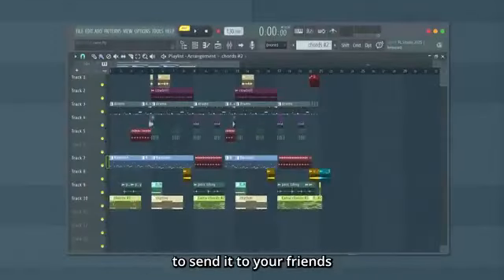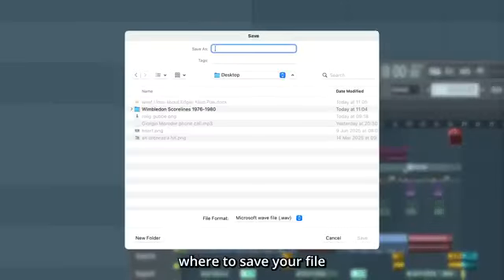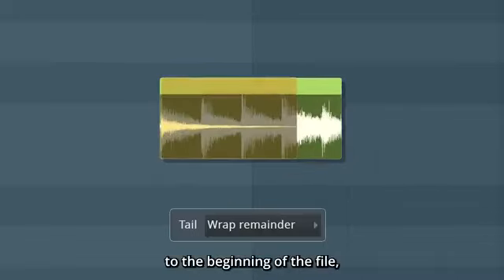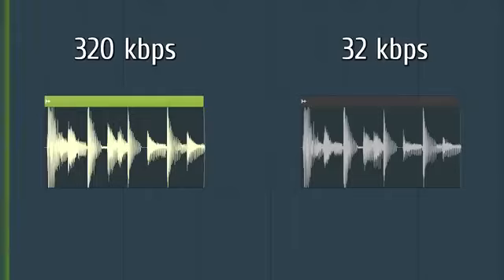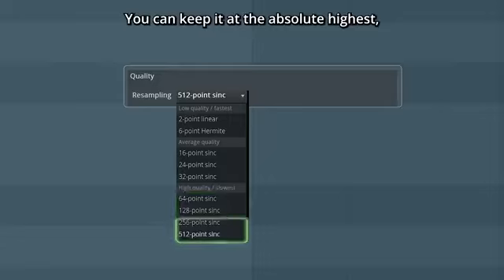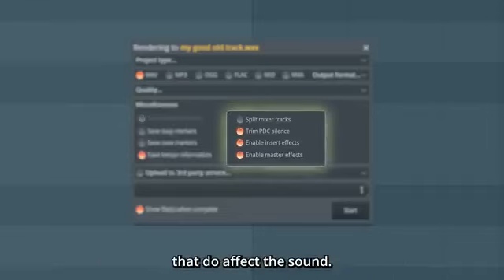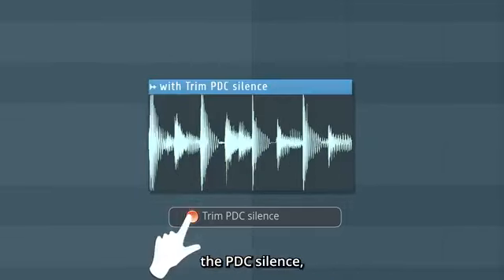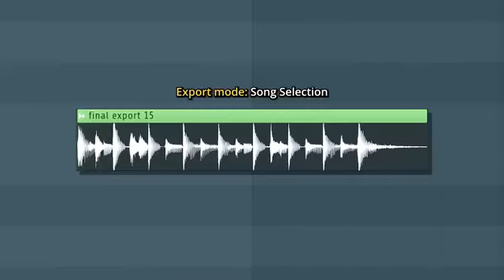The Best Way To Export Your Music - FL Studio